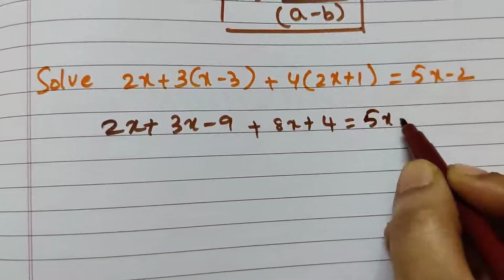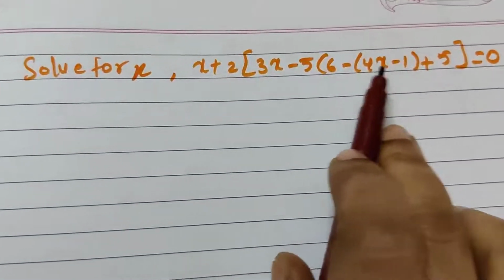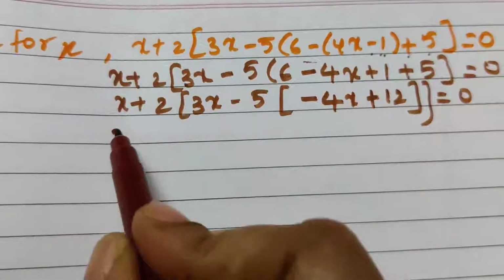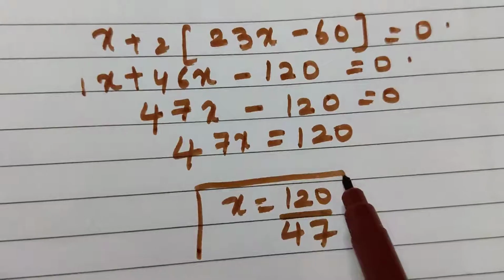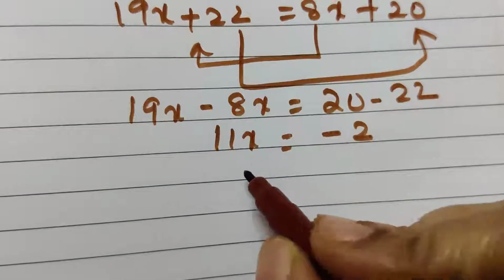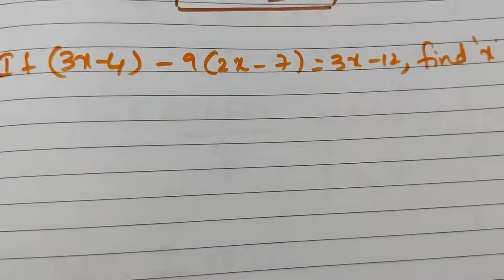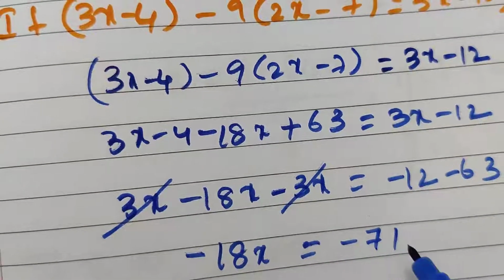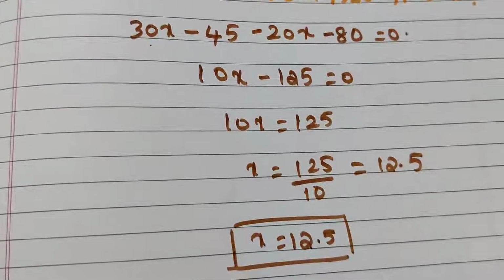HOW TO SOLVE DIFFERENT POLYNOMIAL EQUATIONS? |THEORY OF EQUATIONS PART 2| BUSINESS MATHEMATICS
In this video you can learn to solve linear/polynomial equations in a easy way.
Solved examples.